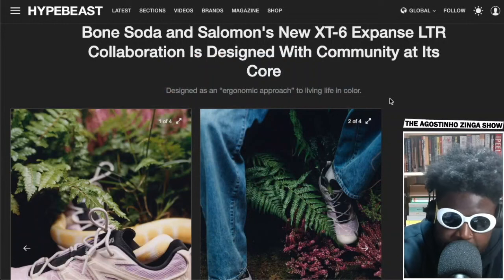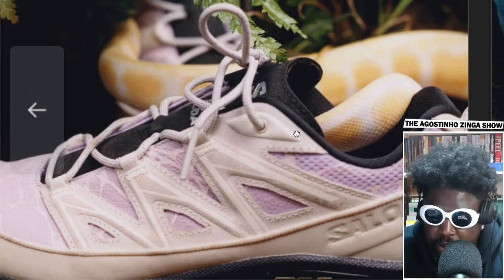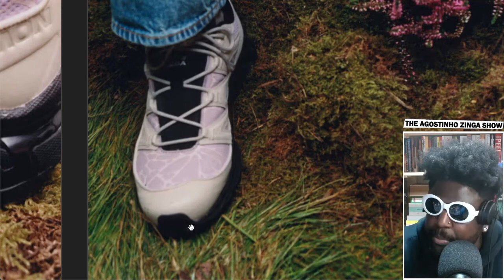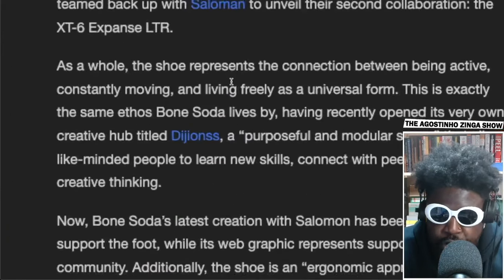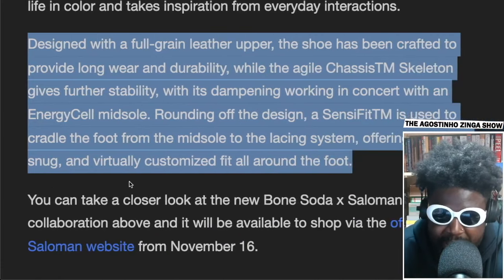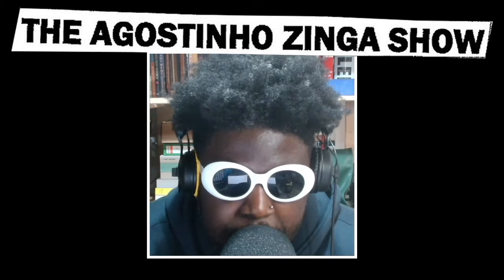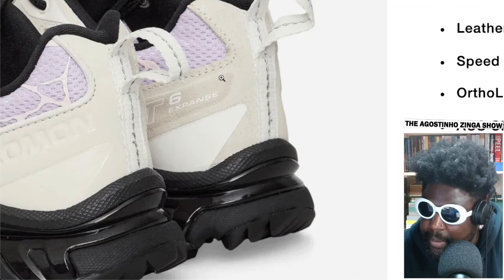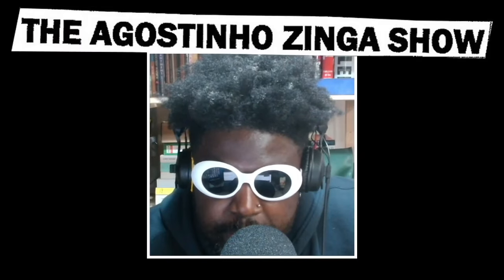Bone Soda x Salomon XT-6 Expanse LTR are REALLY GOOD